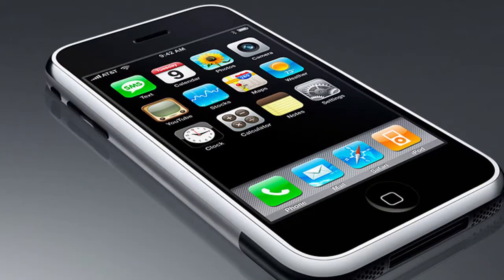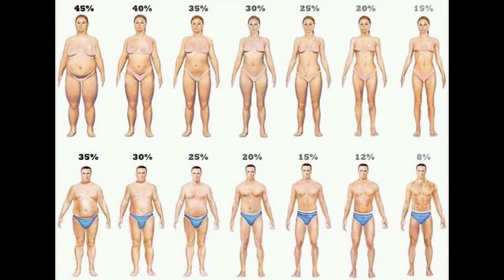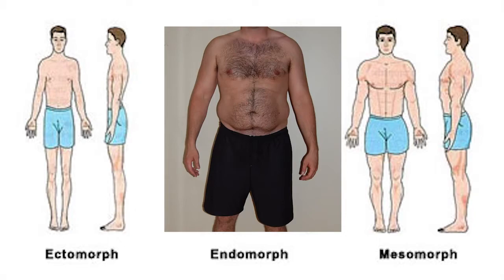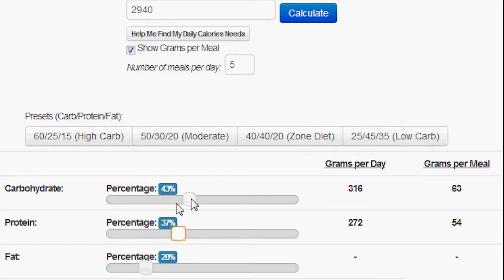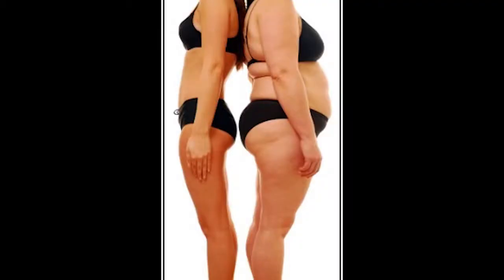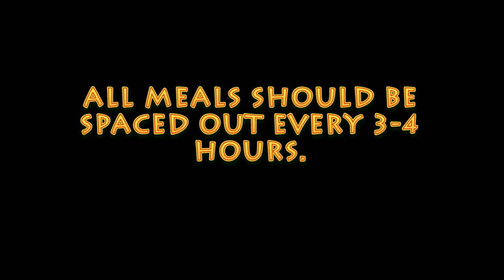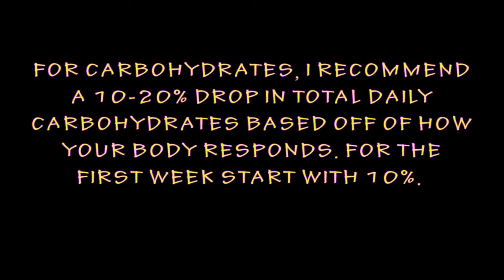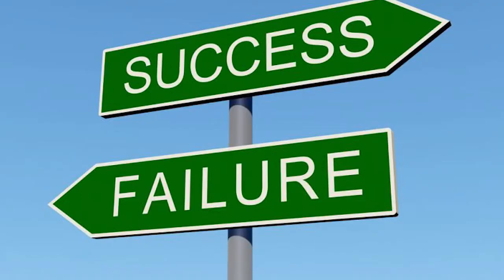MIKE SMITH FITNESS SHRED OFF CHALLENGE 2013: EPISODE 2 FIGURING OUT YOUR DAILY MACROS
TODAYS EPISODE IS : FIGURING OUT  YOUR DAILY MACRONUTRIENTS . WHICH ARE CARBOHYDRATES, PROTEIN, AND FAT.
I KNOW THIS IS VERY CONFUSING FOR SOME PEOPLE SO I'VE MADE THIS ENTIRE VIDEO TO HELP YOU FIGURE IT OUT. SO TAKE A SEAT AT YOUR COMPUTER OR PULL OUT YOUR SMART PHONE AND WE CAN GET STARTED.